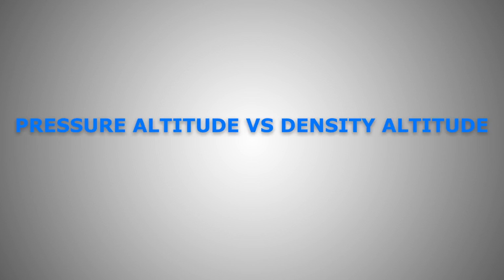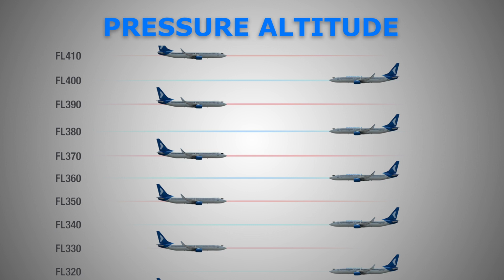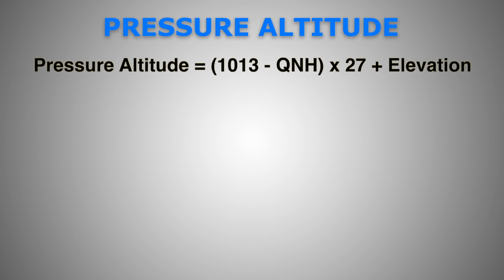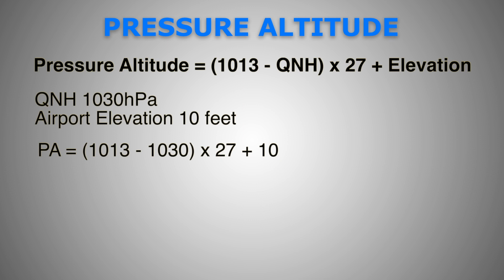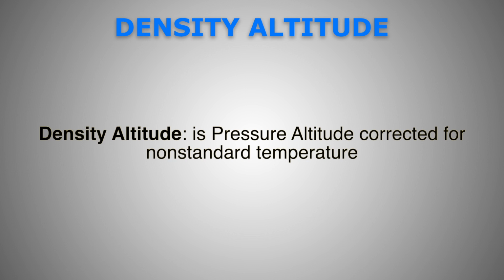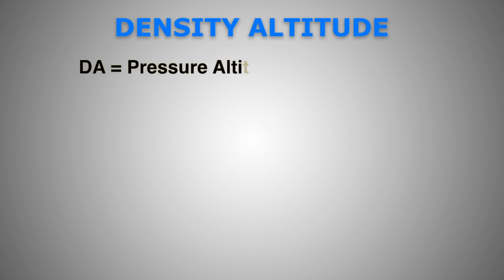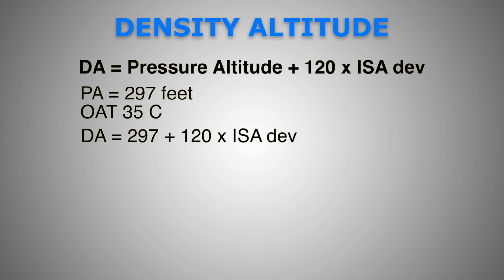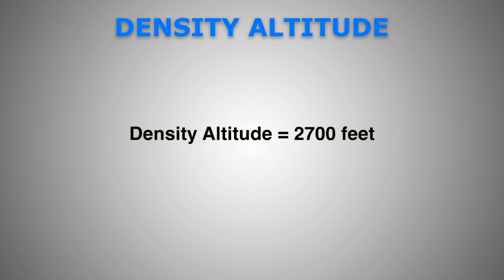✅ Difference Between Pressure Altitude and Density Altitude (2023)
Make multiple passive income sources (USD19K per week) here
Join this step by step course to earn your USD 19,357 per week

WHAT IS THE DIFFERENCE BETWEEN PRESSURE ALTITUDE AND DENSITY ALTITUDE ?
 HOW DO WE CALCULATE DENSITY ALTITUDE ?
HOW DO WE CALCULATE PRESSURE ALTITUDE?

WHY IS PRESSURE ALTITUDE AND DENSITY ALTITUDE SO IMPORTANT?

WHY DO WE NEED TO KNOW DENSITY ALTITUDE ?